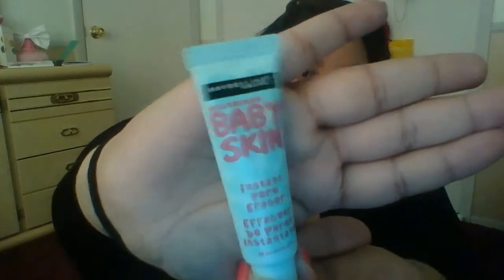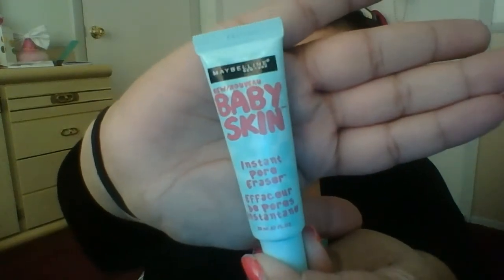Baby Skin Review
As promised here is the link to LipglossandConverse's review.

Bloggy Blog: MagicInABlog.blogspot.com